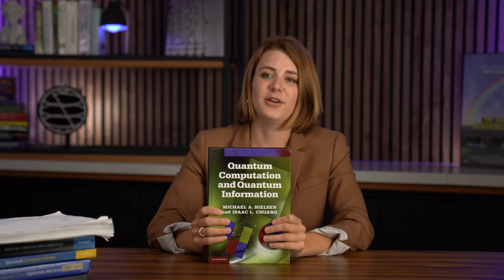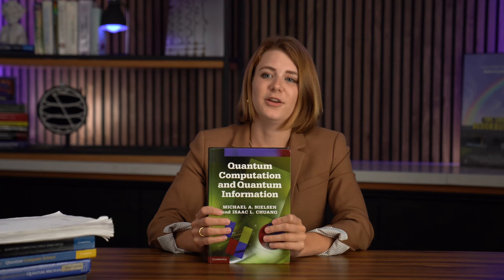Quantum Computing Book Recommendations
Olivia Lanes shares 6 of her favorite books about Quantum Computing  (Aside from the Qiskit Textbook)

00:30 - #1 - Introduction to Classical and Quantum Computing - Thomas Wong

02:13 - #2 - Introduction to Quantum Mechanics - David Griffiths

03:32 - #3 - Quantum Computer Science - N. David Mermin

04:37 - #4 - Quantum Computing Since Democritus - Scott Aaronson

06:11 - #5 - Circuit QED: Superconducting Qubits Coupled to Microwave Photons - Steven M. Girvin

07:58 - #6 - Quantum Computation and Quantum Information - Isaac Chuang and Michael Nielsen

09:56 - #7 - The Quantum Spy - David Ignatius